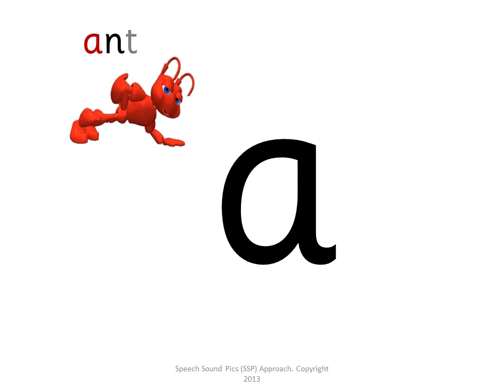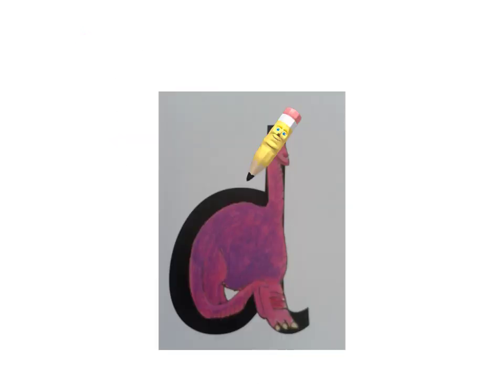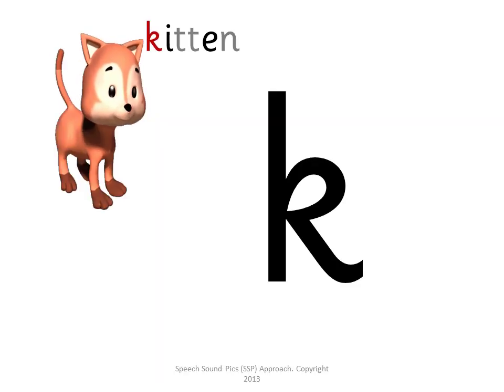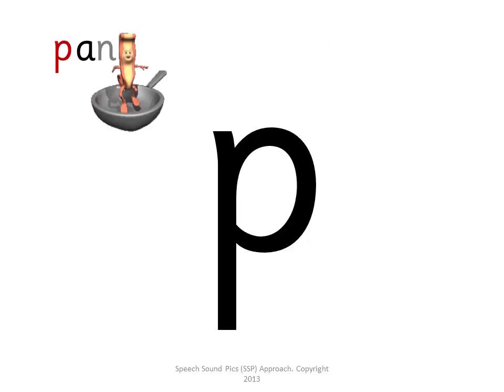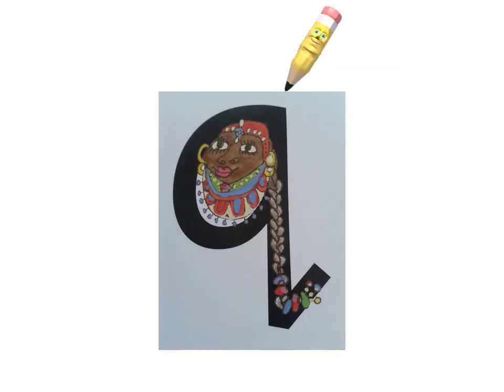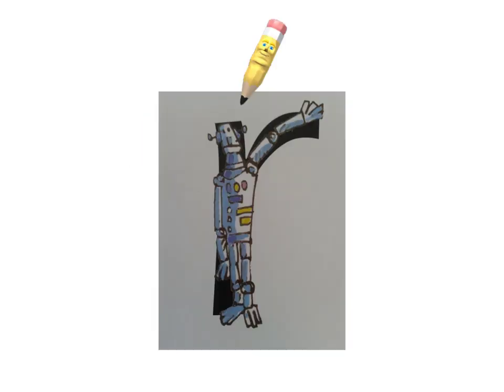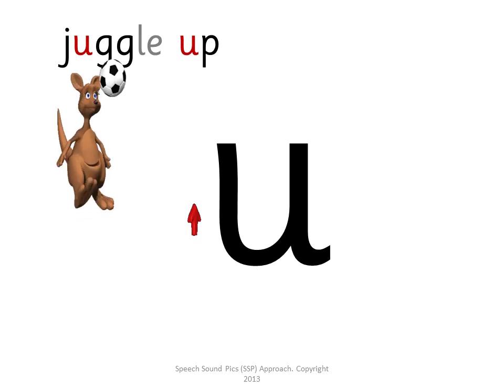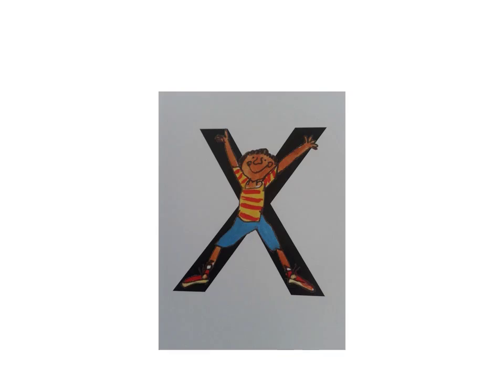SSP Alphabet Letter Formation (RWI) With Phonics Song, Miss Emma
Learn how to form letters of the alphabet with Miss Emma, using RWI phrases, and having FUN! More now on monstermapping.com